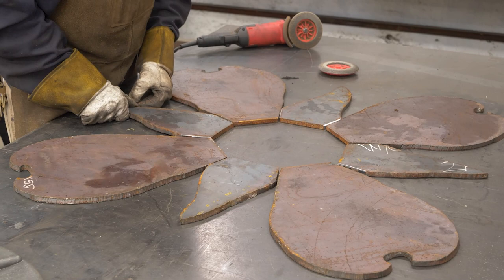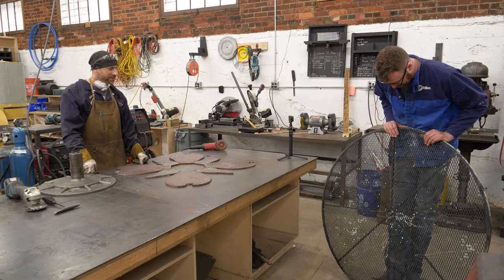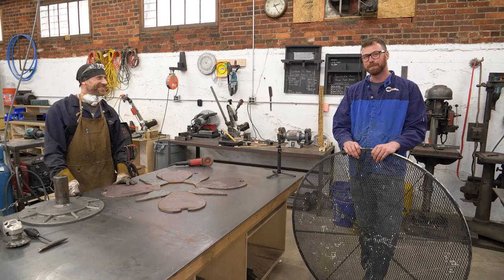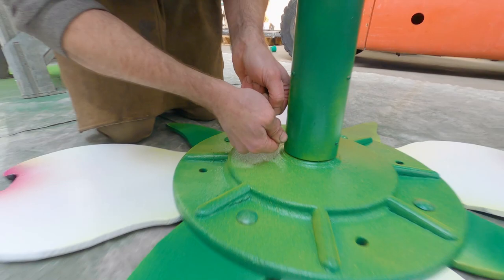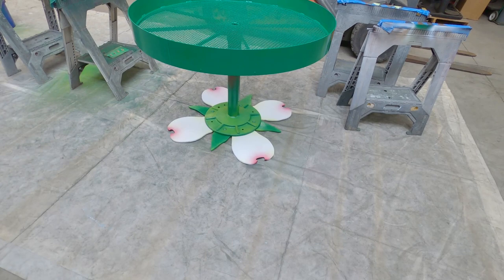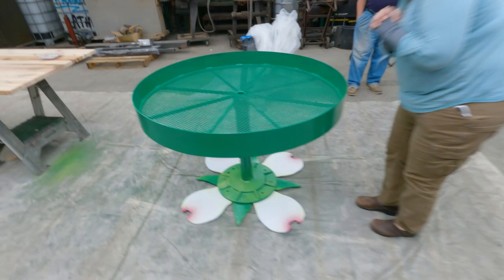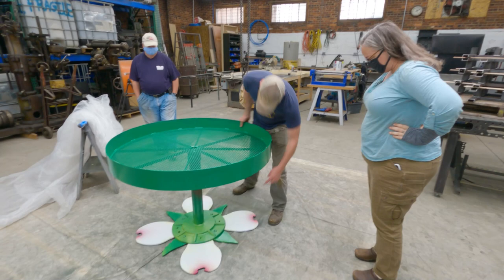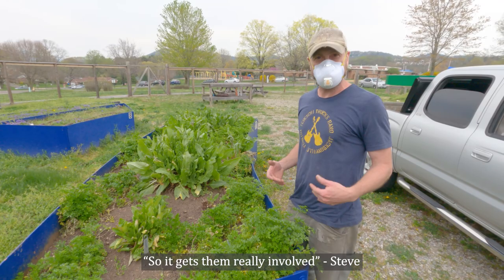We Turned Our State Flower Into A Table! // Lift Arc Builds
Welcome back to Lift Arc Builds!  This week we have something very special for you!  For several years Steve has been wanting to build the perfect outdoor table to donate to his girlfriend's gardening program at a local school.  Finally the inspiration struck and he decided to buckle down and make a table that meets all of the right specifications!  He even decided to go the extra mile and design it after our state flower & state tree, the Dogwood!

Follow along as Steve's vision, years in the making, is fully realized!  How will it turn out?  What will his girlfriend's reaction be to this gift?  Find out this week on Lift Arc Builds!

Hosted by: Tay Whiteside
Featuring: Steve Heintzel
Filmed by: Tay Whiteside and Walker Hooper
Edited by: Walker Hooper

Liftarcstudios.com

Any technique or methodology shown in this video is purely for entertainment and informational purposes only. Lift Arc Studios and their associated craftsmen are not liable for any injury or damage to your shop or surrounding areas you may incur while trying to emulate these builds.

Remember, be safe, have fun, work smart!